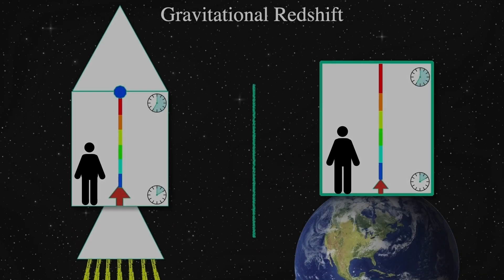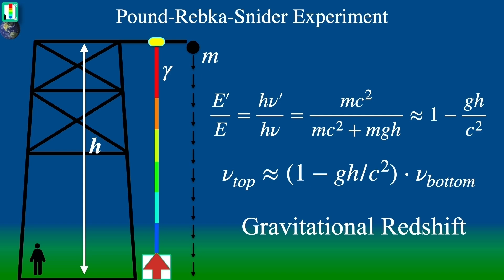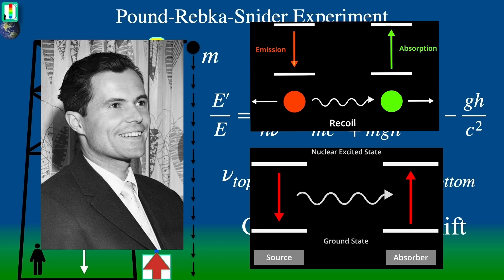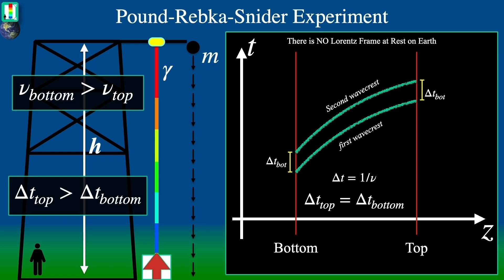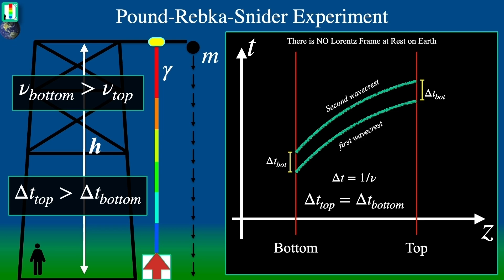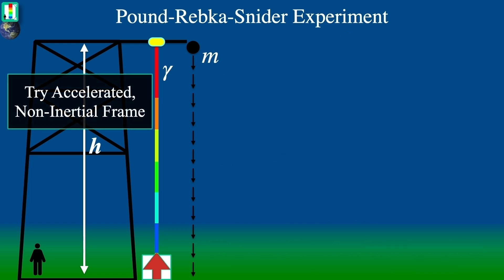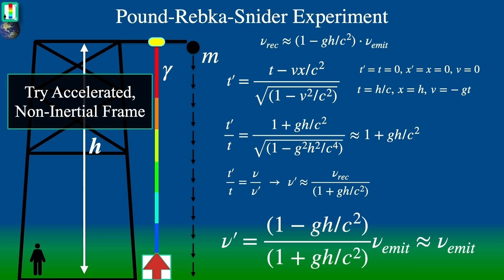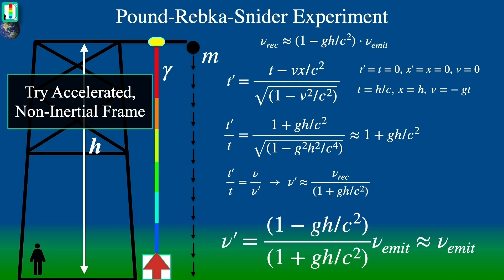The Pound Rebka Experiment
This is a short snippet of an upcoming lecture.
One of the important tests of he Einstein Equivalence Principle, I go into its details and findings.

 • Energy Transformation: A hypothetical scenario where a magic box transforms a falling ball’s energy into a photon and back into a new ball with greater rest mass.
 • Perpetual Motion Machine: The described process, if achievable, would create a perpetual motion machine, which is impossible according to the laws of physics.
 • Gravitational Redshift: The energy loss of the photon as it rises against gravity, known as gravitational redshift, was a key insight leading to Einstein’s understanding of gravity.
 • Mossbauer Effect Discovery: Rudolph Mossbauer discovered the recoilless gamma emission in 1958 while analyzing a gamma ray nuclear transition.
 • Pound-Rebka Experiment: In 1960, Pound and Rea used the Mossbauer effect to measure the gravitational red shift of photons, proving the Einstein equivalence principle.
 • Experiment Improvement: Pound and Snider improved the experimental precision in 1964.
 • Redshift Elimination: Exploring the possibility of a special relativistic inertial frame on Earth where redshift doesn’t occur.
 • Spacetime Diagram Analysis: Using a spacetime diagram to visualize the scenario and analyze the impact of gravity on the photon’s wave crests.
 • Gravity’s Effect: Examining how gravity, being constant along the photon’s path, would equally affect both wave crests, potentially preventing redshift.
 • Inapplicability of Special Relativity: Special relativity and Lorentz transformations are not applicable to Earth or any location with a uniform gravitational field, as demonstrated by the frequency shift observed in the Pound-Repa experiment.
 • Time Dilation in Gravitational Fields: The time difference between clocks in different frames depends on the height in a constant gravitational field, contradicting the constant speed requirement of Lorentz transformations.
 • Non-Inertial Frames for Gravity: To account for the effects of gravity, it is necessary to consider non-inertial frames of reference that exhibit constant acceleration, rather than relying on inertial frames.
 • Reference Frame Nature: Reference frames are mathematical constructs for understanding, not necessarily bound by reality.
 • Accelerating Frame Challenge: Creating a continuously accelerating frame with meters and clocks poses a practical challenge.
 • Doppler Effect and Gravitational Field: The downward speed of a non-inertial frame creates a Doppler blue shift that cancels out the energy loss of rising out of a gravitational field.
 • Gravity Effect in Freely Falling Frame: All effects of gravity and laws of physics are removed, making it unmeasurable.
 • Pound-Rebka Experiment Conclusion: Cannot detect any violation of the Einstein equivalence principle’s local positional invariance.
 • Experiment Limitation: Not a test of local Lorentz invariance.